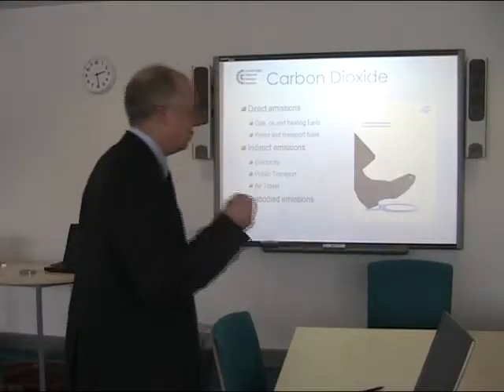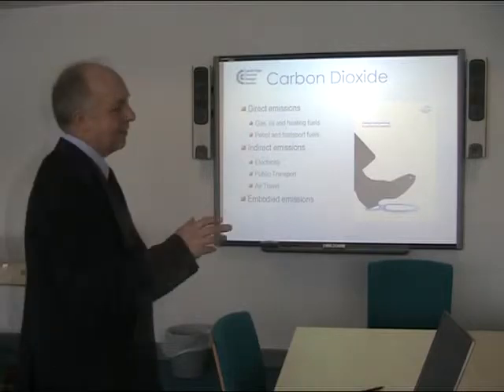Organisations in Cambridge UK discover how to calculate their baseline CO2 emissions